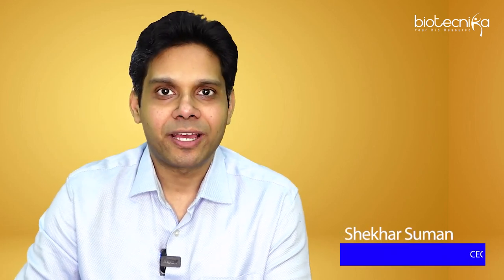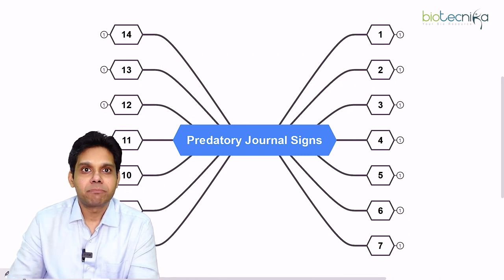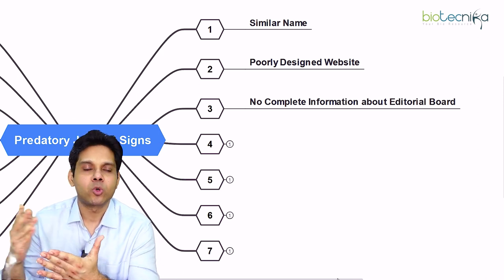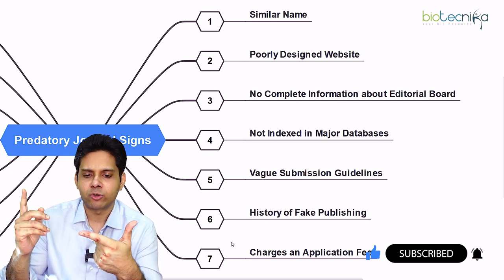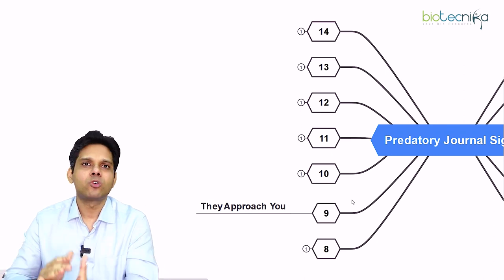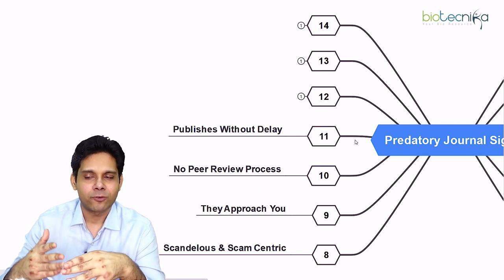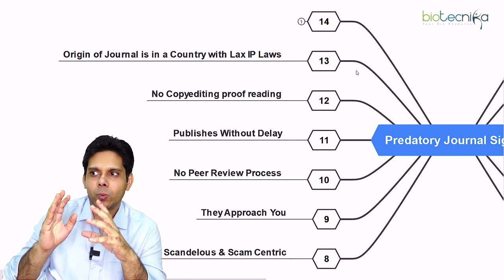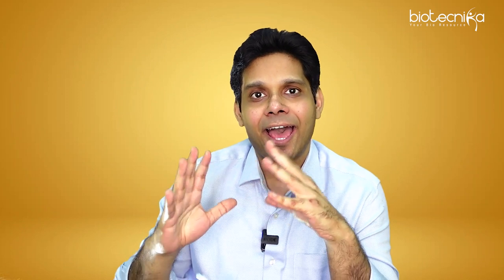How To Identify Fake Journals - Predatory Journals?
In today's world of rapidly advancing technology and the proliferation of online information, it can be difficult to tell what is real and what is fake. This is especially true in the world of academic publishing, where fake journals, also known as predatory journals, are becoming increasingly common. In this video, we will show you how to identify fake journals and avoid falling victim to these predatory publishers. Watch the video till the end to know complete details.